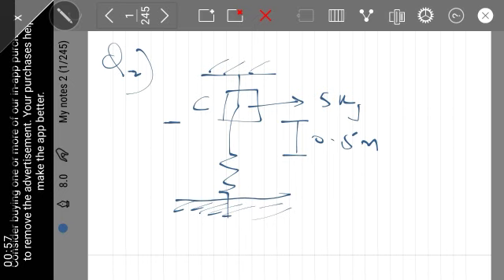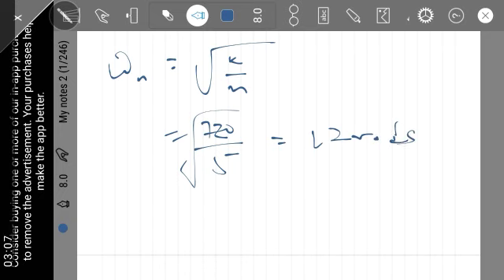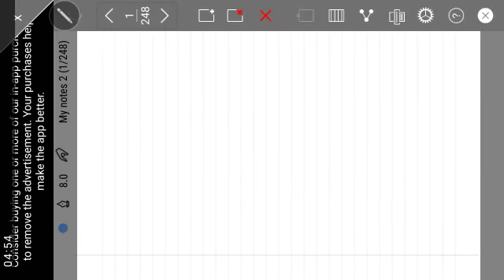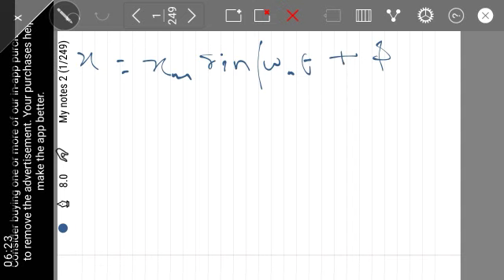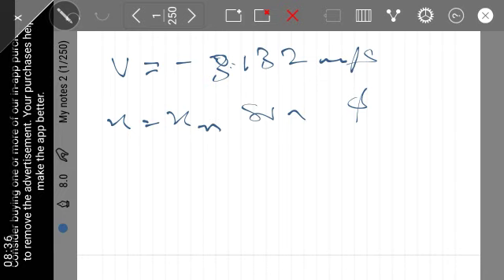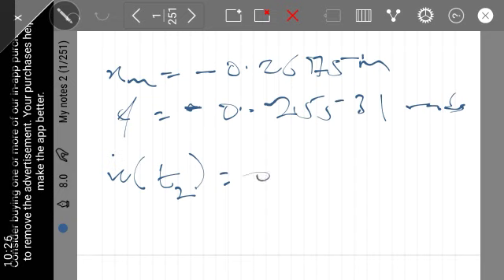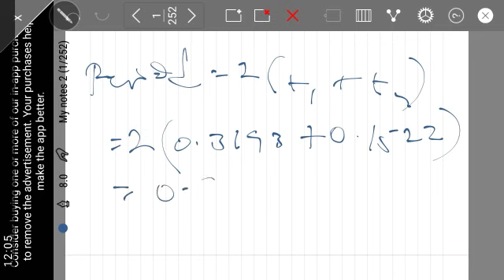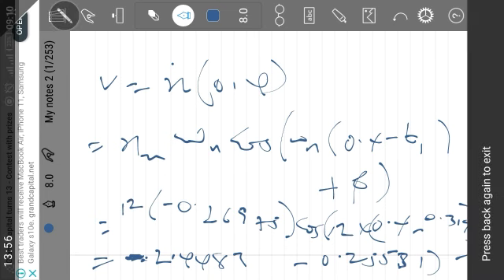Problems on system dynamics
System dynamics solved problems